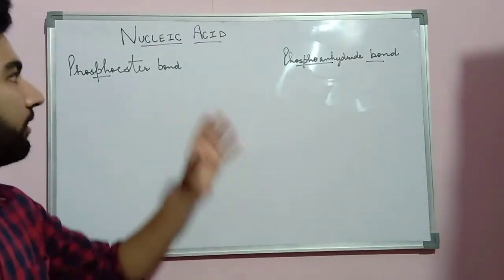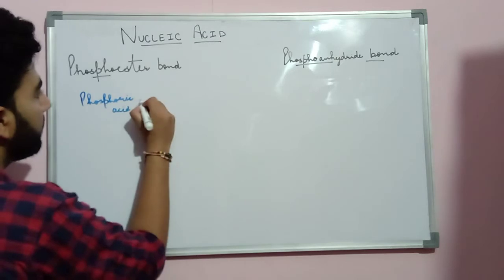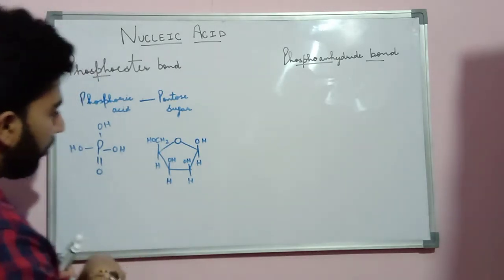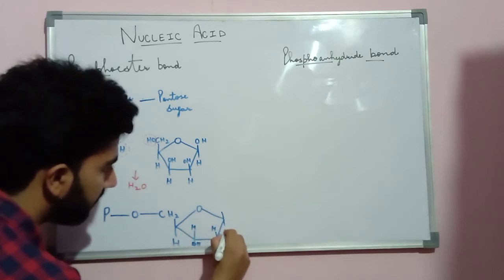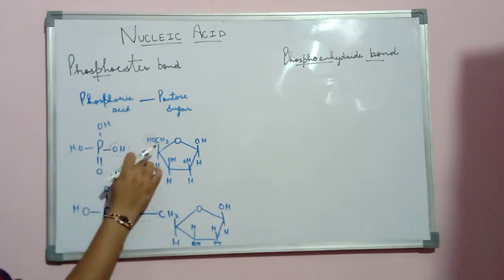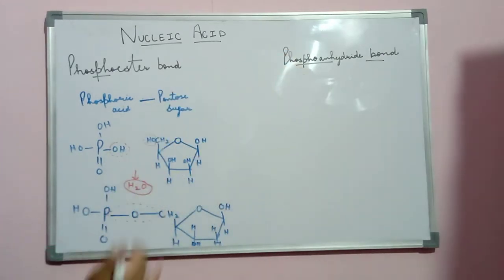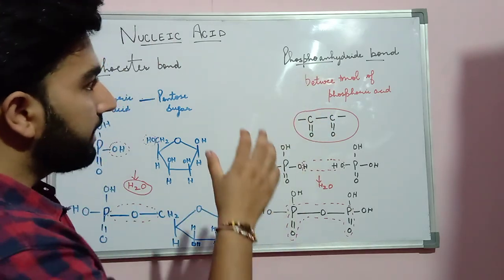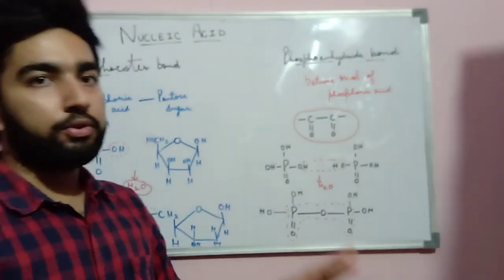Difference between Phosphoester and Phosphoanhydride bond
Adenosine triphosphate (ATP) is a nucleotide that consists of an adenine and a ribose linked to three sequential phosphoryl (PO32-) groups via a phosphoester bond and two phosphoanhydride bonds. ATP is the most abundant nucleotide in the cell and the primary cellular energy currency in all life forms.